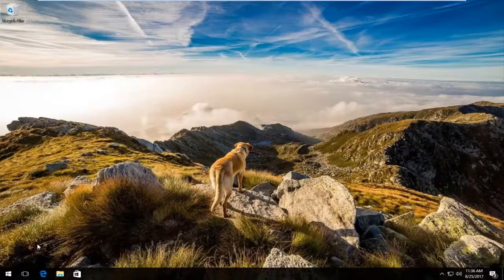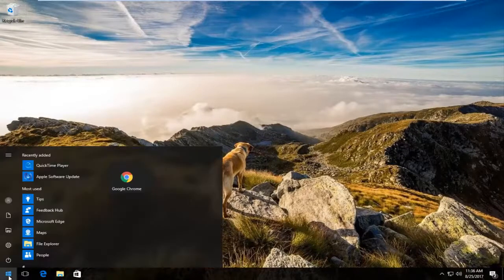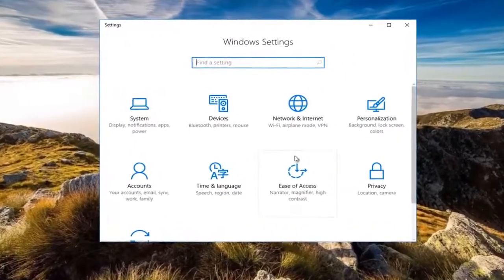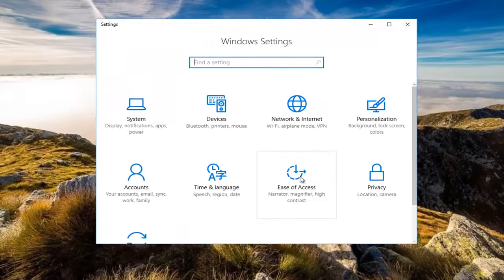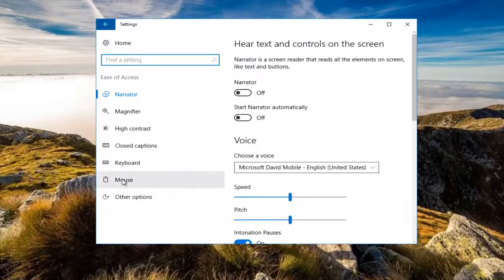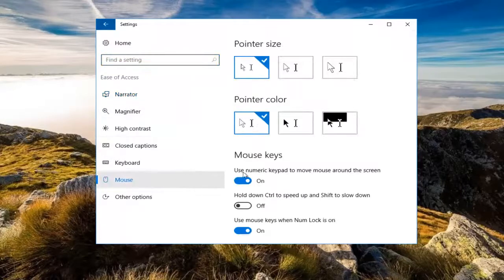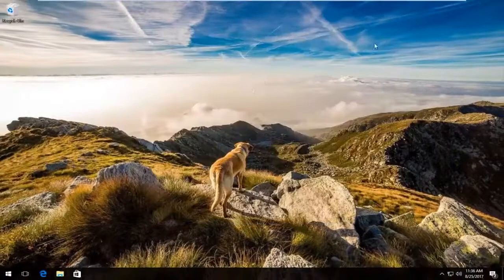How to Fix the Number Key Is Not Working NUM Lock Windows 10/8/7 BEEP Sound FIX [Tutorial]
This simple tutorial to fix the number keys not working in Windows 10.